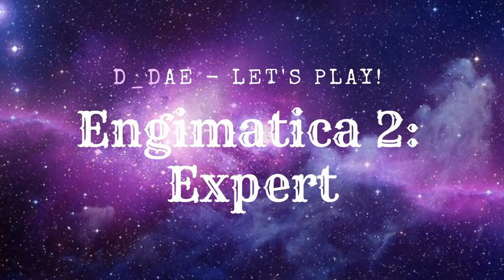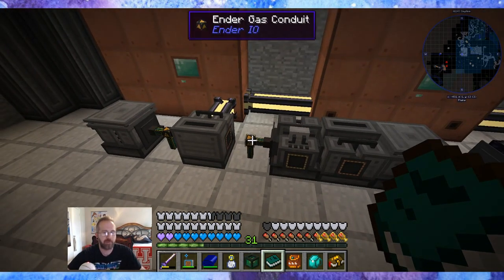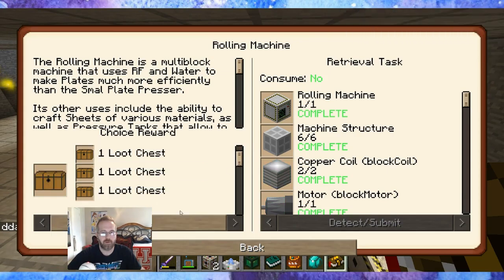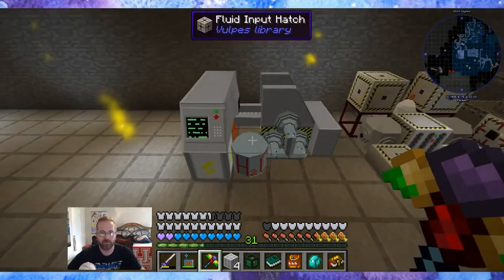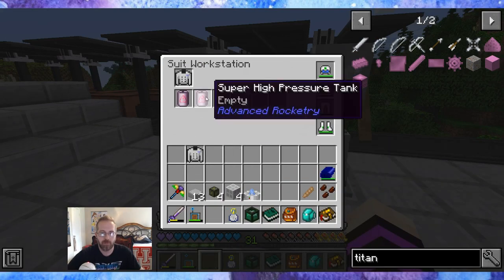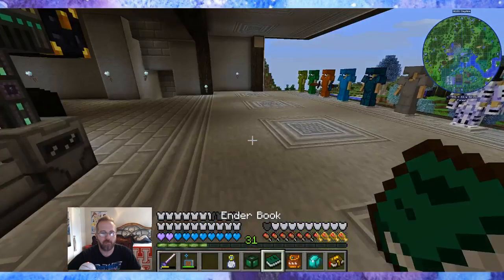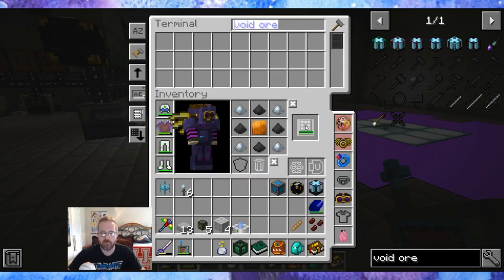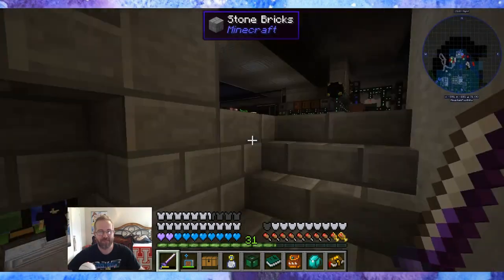E54 - Enigmatica 2: Expert [E2E] - Rolling Machine and Void Ore Miner Tier 5